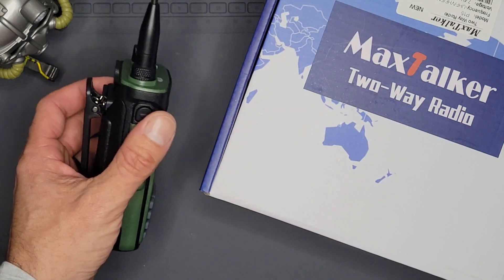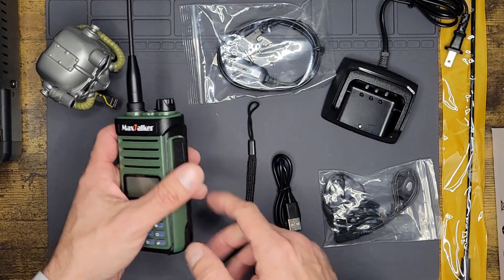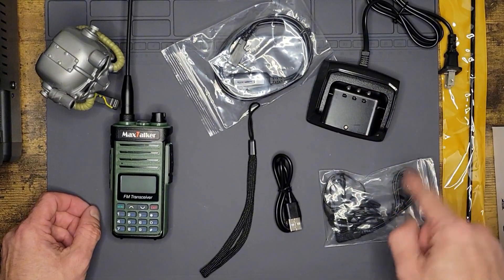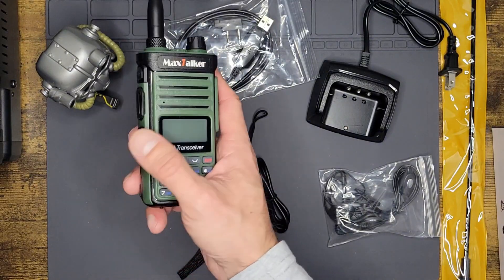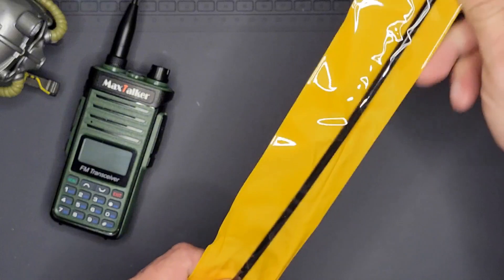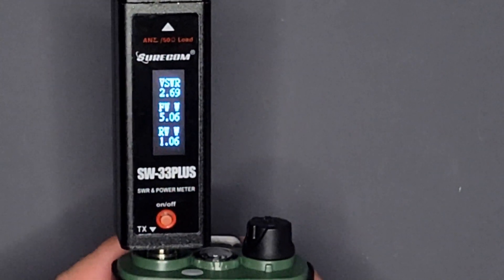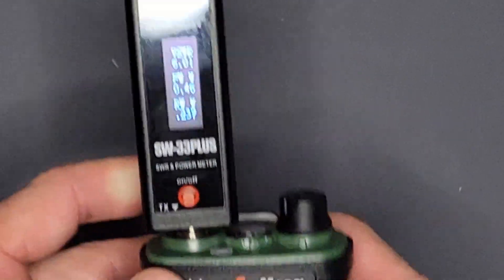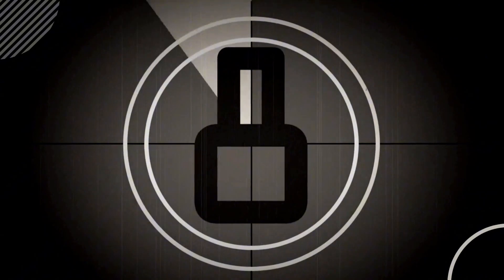NEW Dual Band Radio! (MaxTalker P15)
An overview and testing of the new P15 dual-band transceiver by MaxTalker! Thanks to @MaxTalkerradio  for sending this out to me to test and review.